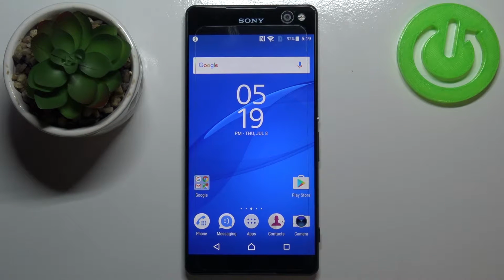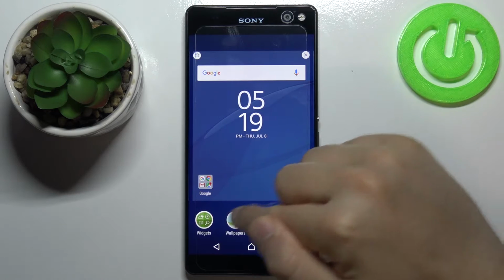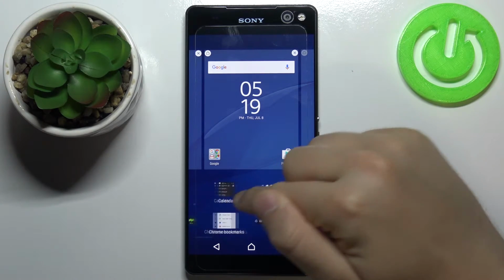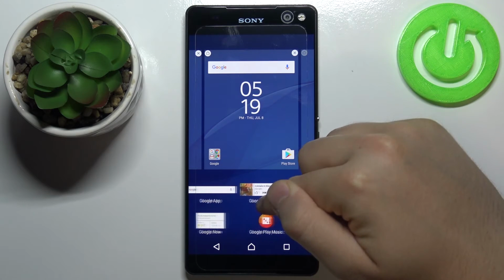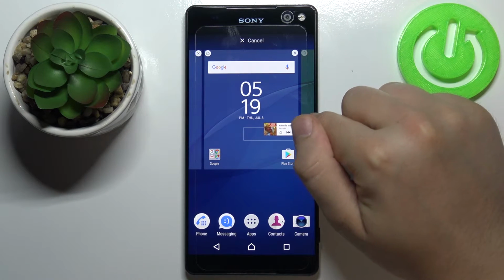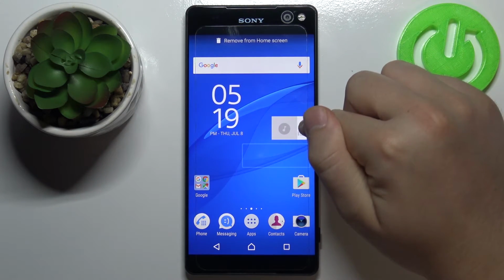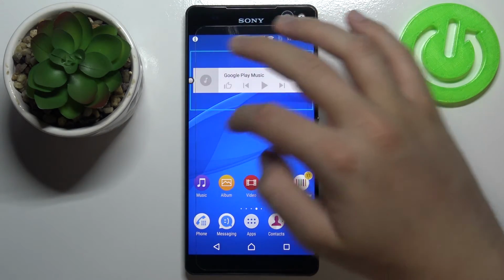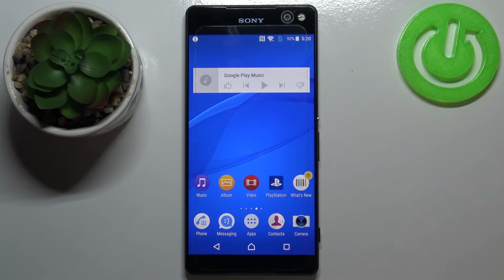Add Widgets on SONY Xperia C5 Home Screen - Display Personalization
Why do you need widgets on the home screen of your SONY Xperia C5 phone? They allow you to quickly view the necessary data (for example, weather and time) or activate the needful option (as a search engine and audiobooks) in a split second. Repeat the presented actions after us and manage widgets quickly and easily. If not yet, let's fix it!

How to Add Widgets to SONY Xperia C5 Screen? How to Customize Widgets on SONY Xperia C5? How to Personalize Widgets on SONY Xperia C5? How to Remove Widgets on SONY Xperia C5? How to Manage Home Screen Widgets on SONY Xperia C5?